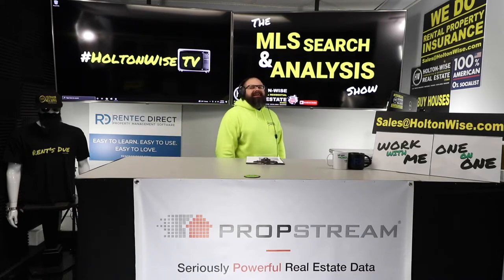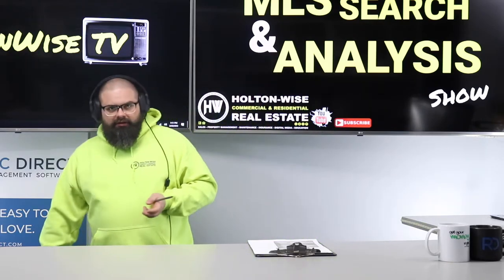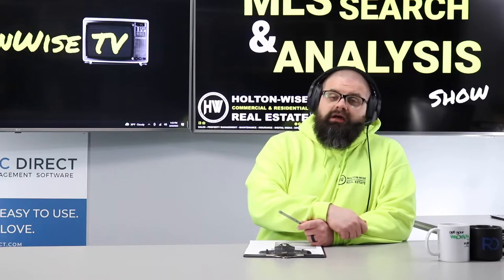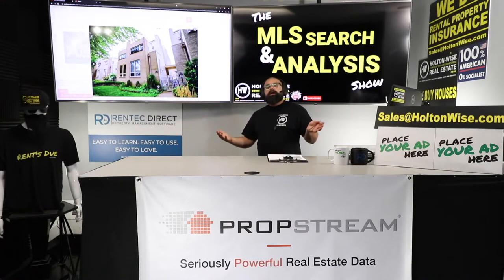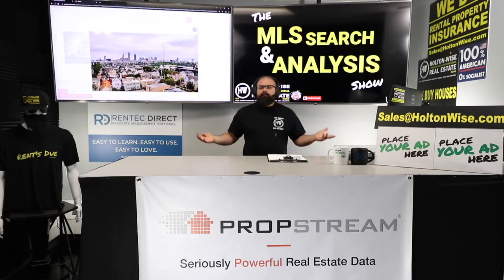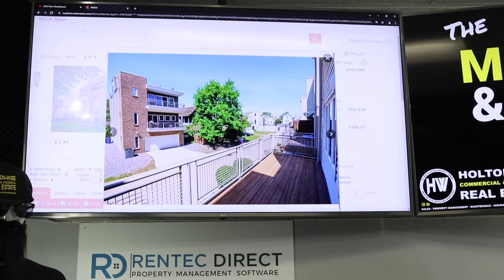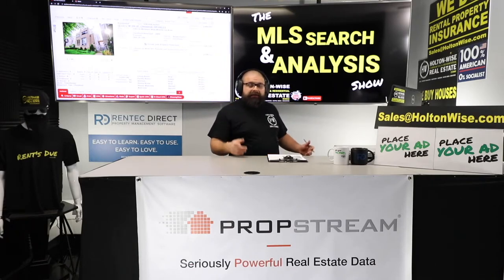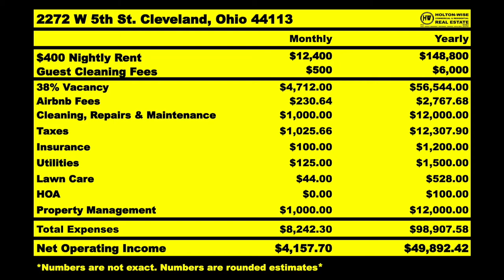How do you Build a 900 Unit Rental Property Portfolio? | MLS Search & Analysis 1,642 - 2272 W 5th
Do you want to invest in real estate? How many rental properties would you like to own? 1 rental property? 10 rental properties? 100 rental properties? How about 900 rental properties? During the 1,642nd episode of The MLS Search & Analysis Show real estate investing expert James Wise is showing an out of state investor from Florida how to build a huge portfolio out of state rental properties in Ohio.

📺 HELPFUL RESOURCES
Holton-Wise FAQ